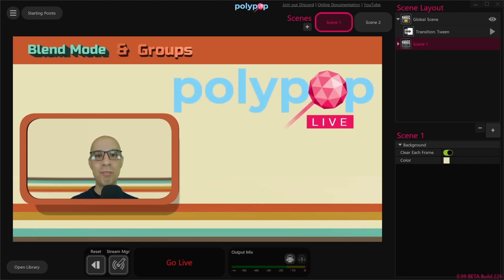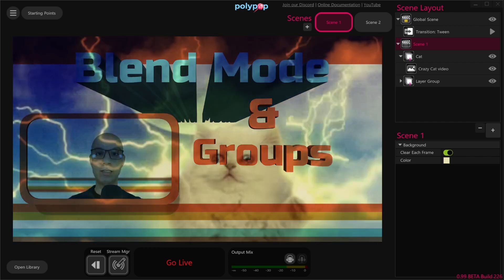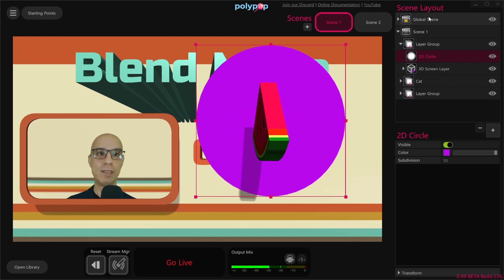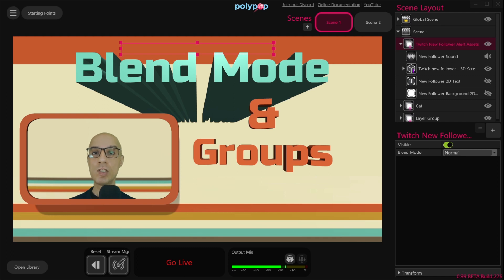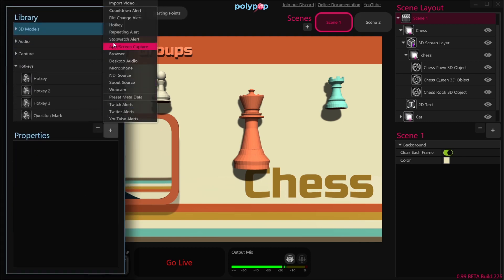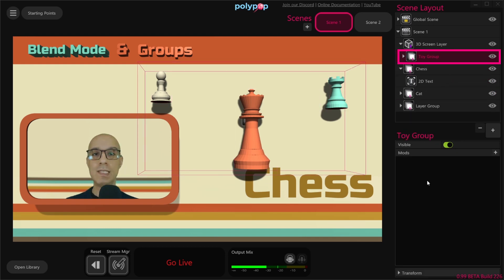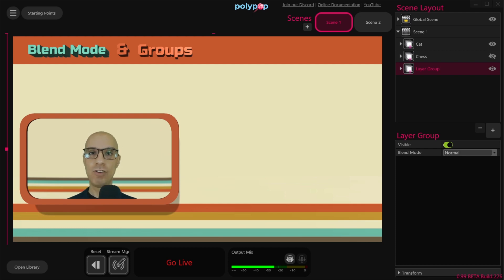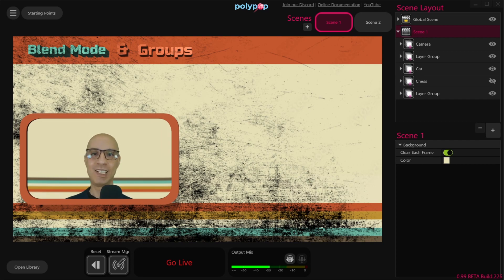Learn how to use Blend Mode and Groups to make your live stream stand out!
Use PolypopLIve's Beld Mode option to give your live stream a make-over. Blend mode will turn an ordinary video alert into an exciting broadcast.
This tutorial will also teach you all you need to know about Groups: How to create them, how to change their location, how to give them a Blend mode, and how to assign them mods.

0:00 What is Blend Mode
0:33 Changing a video Blend Mode
1:03 Groups in PolypopLive
2:05 Use Groups to organize your Scene Layout panel
3:15 Making a group visible makes all its later visible
4:15 Grouping 3D objects to a toy group and assigning them mods
5:10 How to group one layer